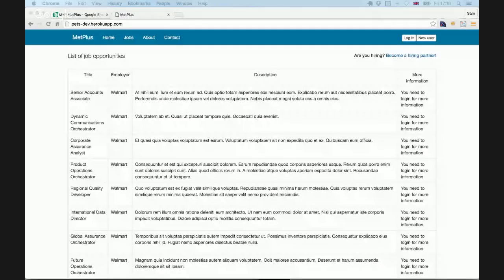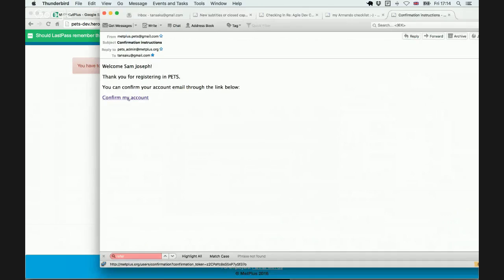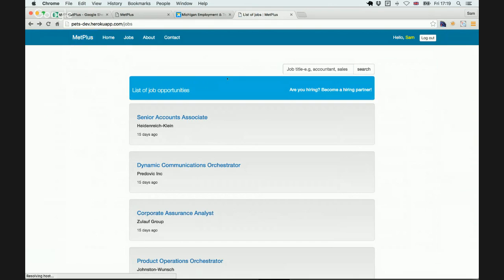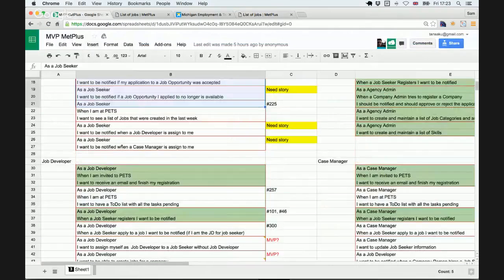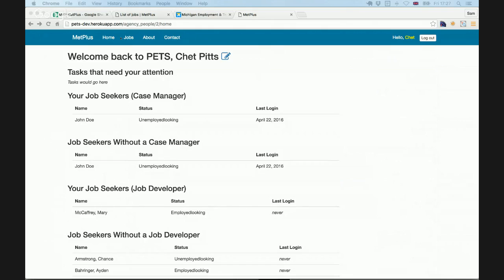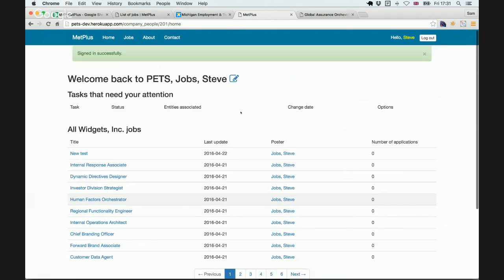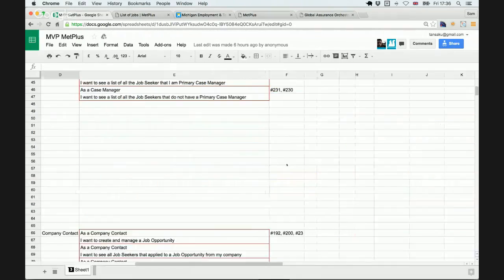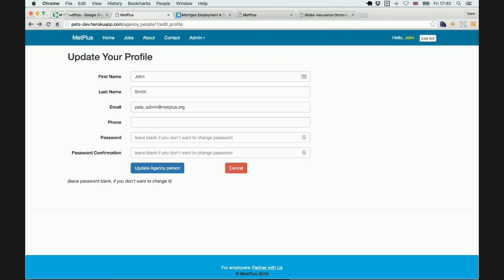MetPlus UX Review